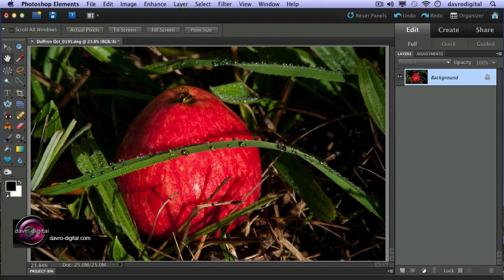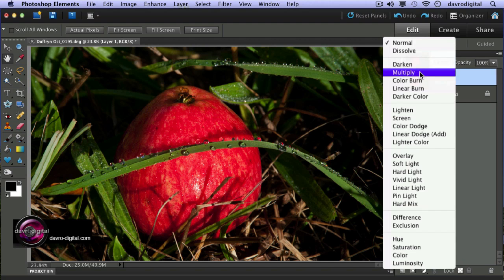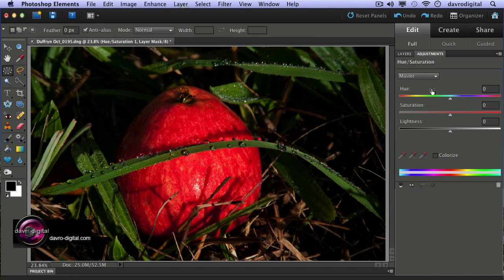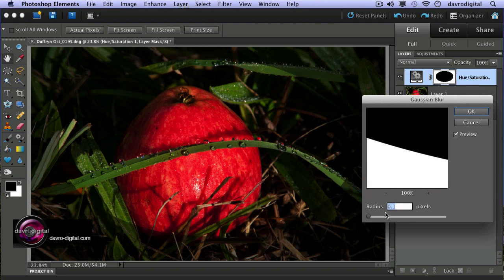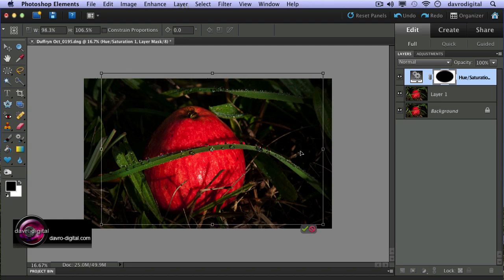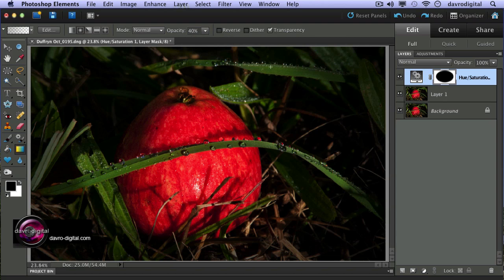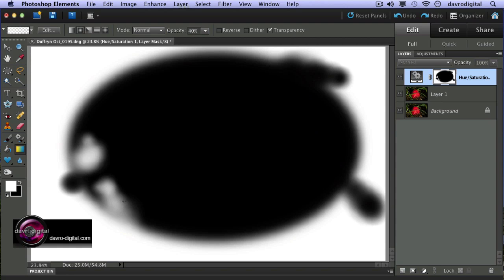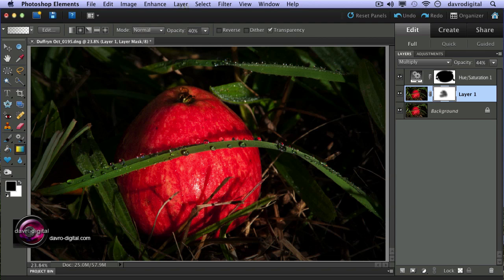Adding lighting In Elements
Adding lighting effect Photoshop Elements